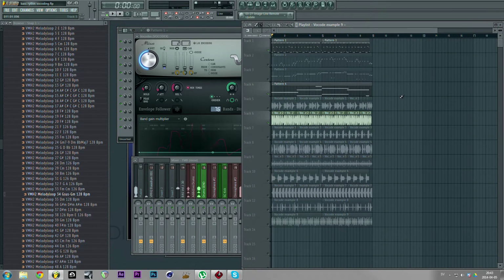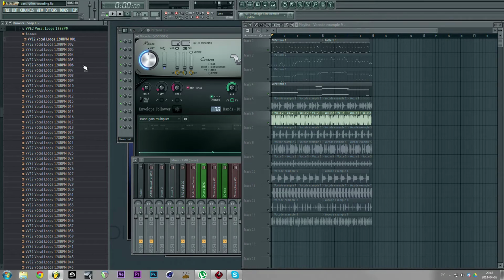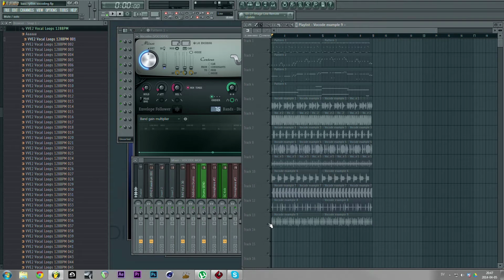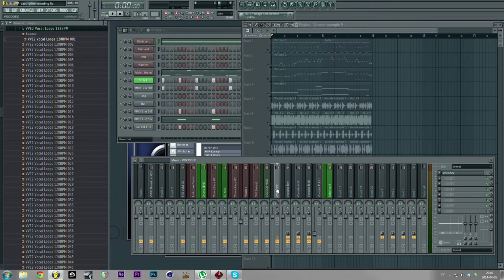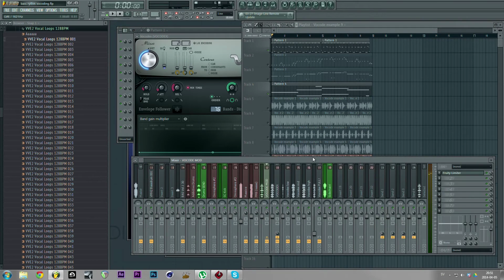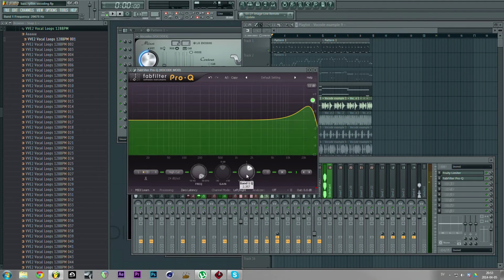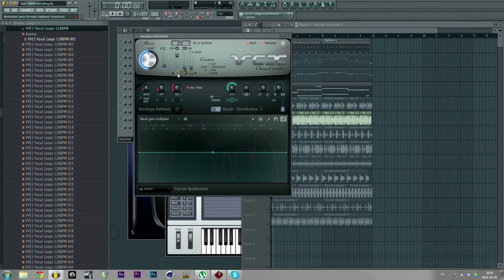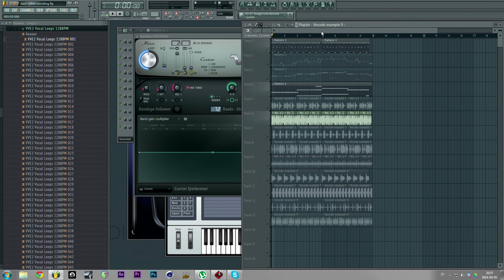MI Shows - Bass vocoding for more rhythm/movement!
In this video I do my best at showing you an interesting, a tad more experimental way of creating more rhythms and movement in your basslines. Let me know what you think!